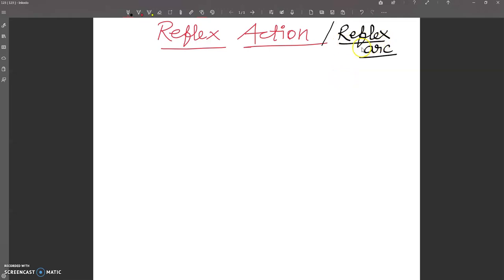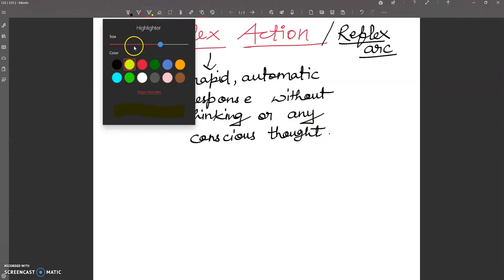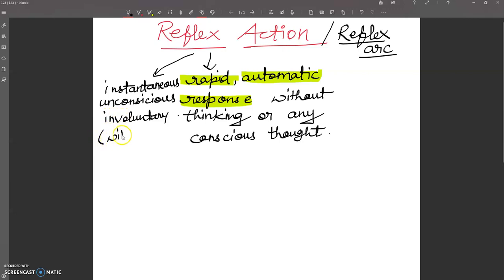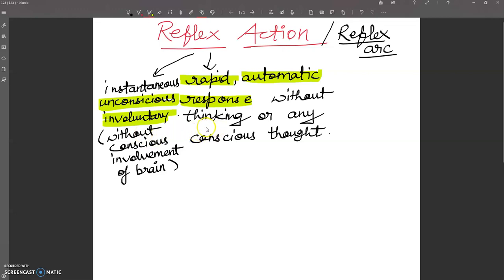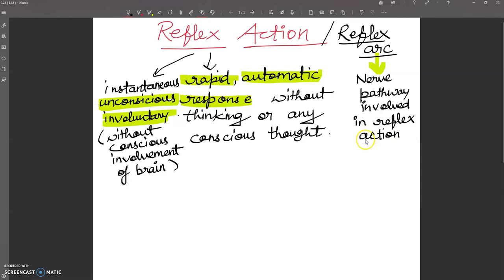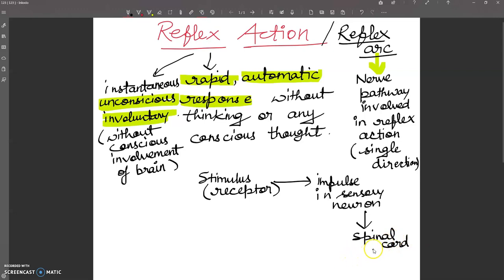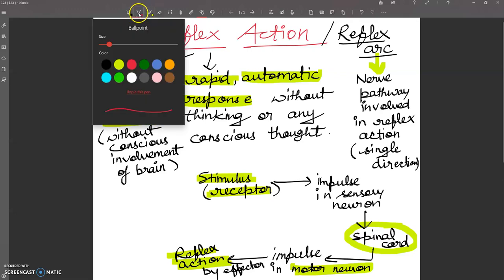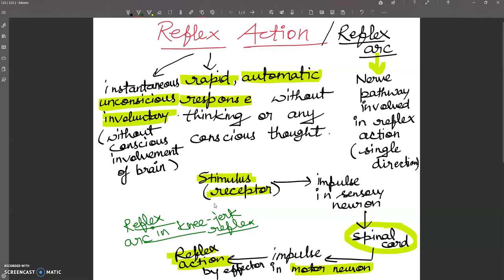Reflex Action and Reflex arc" BIOLOGY CONCEPTS " where biology meets technology.